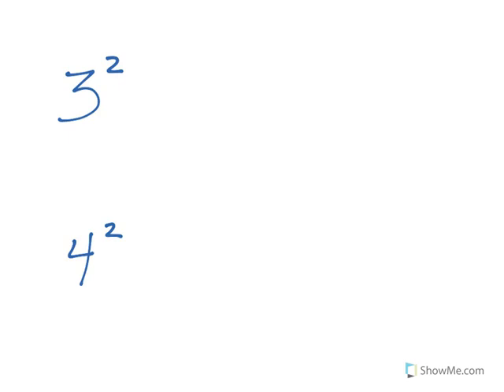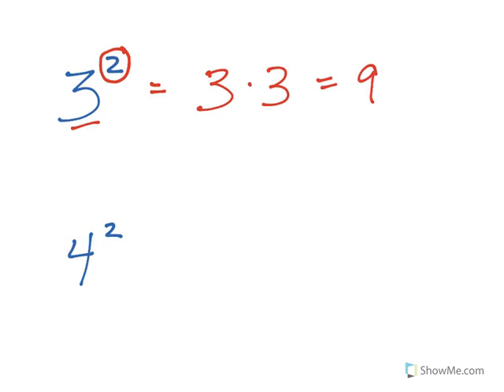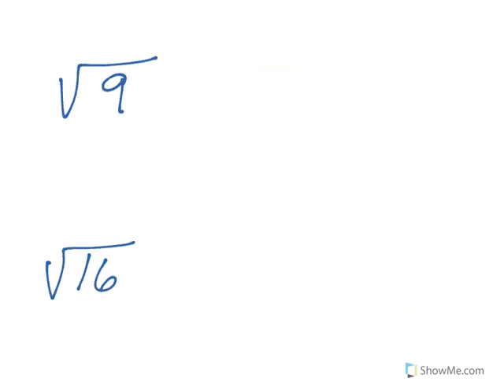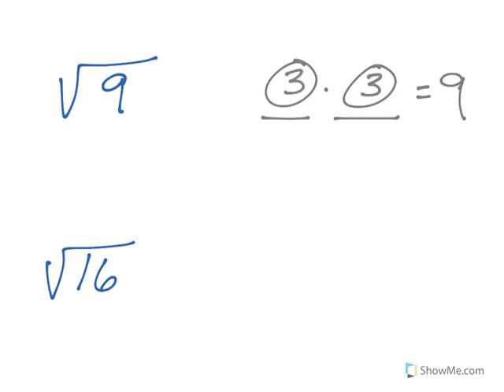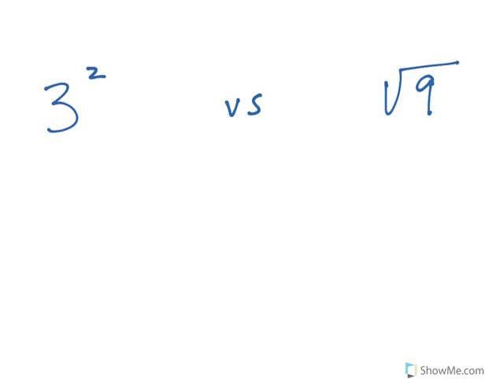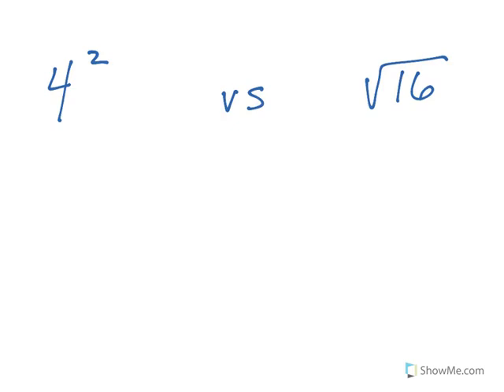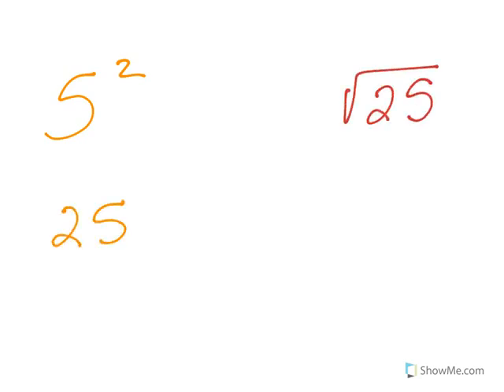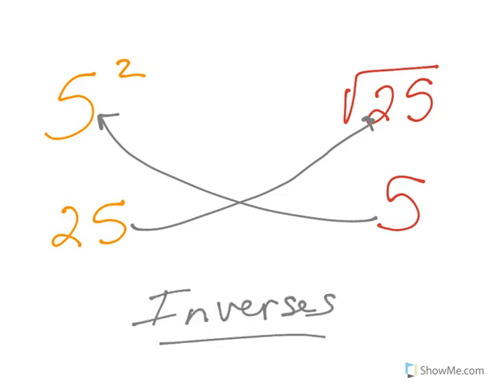Squaring a Number vs a Square Root